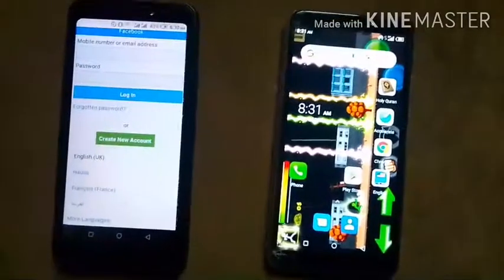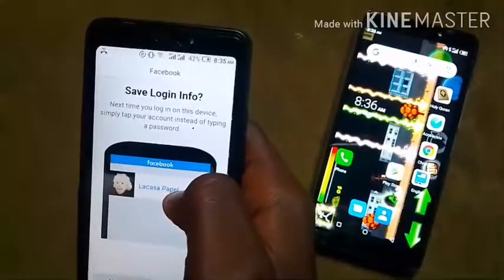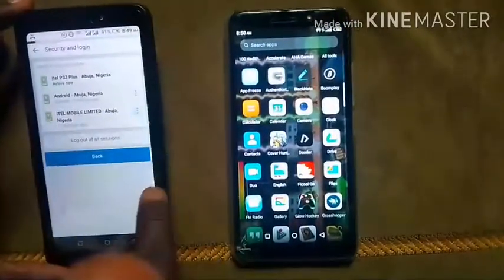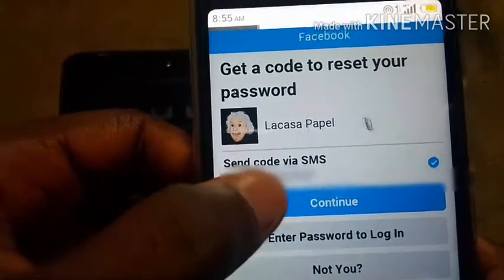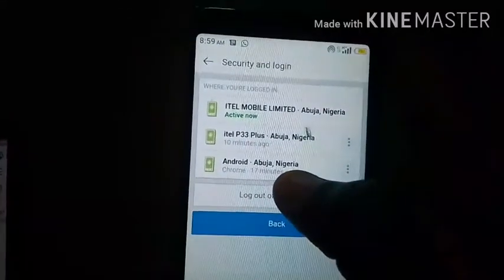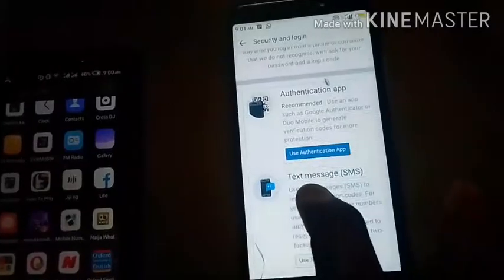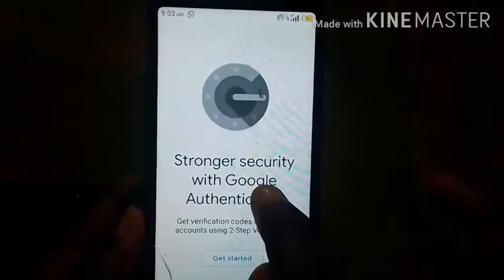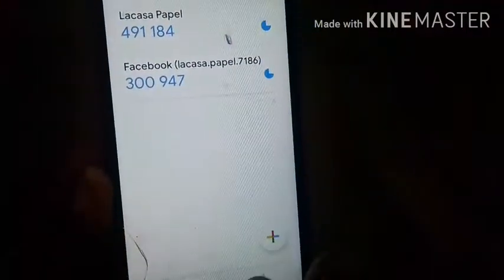how to recover a hacked facebook account without Phone number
hacked fb account,
how to hack fb account,
recover hacked fb account,
So guys, I hope you really enjoyed this video!
Try to recover your hacked fb account and secure it using the video tutorials!

More -

~Peace